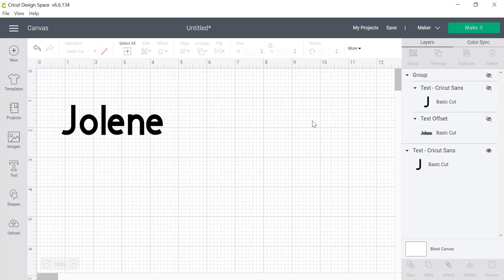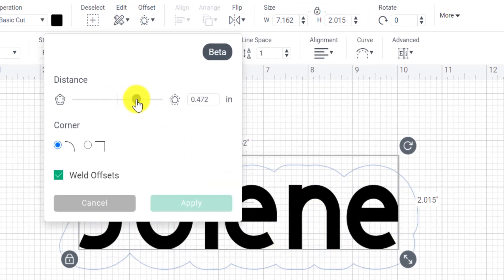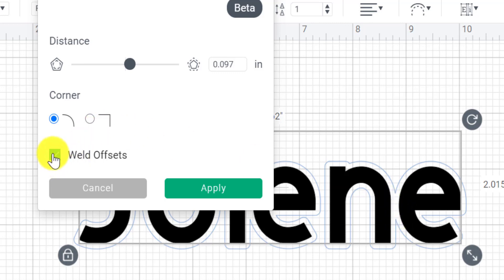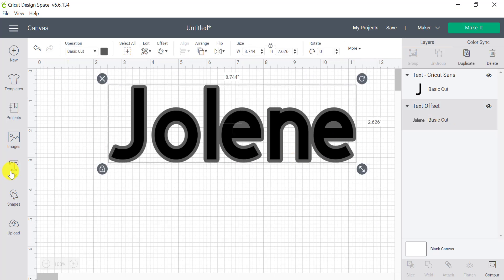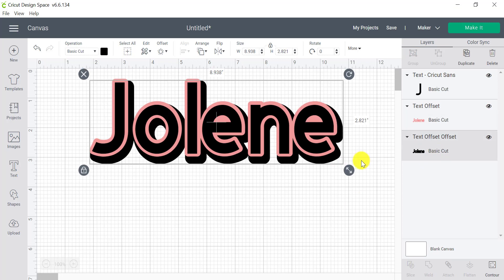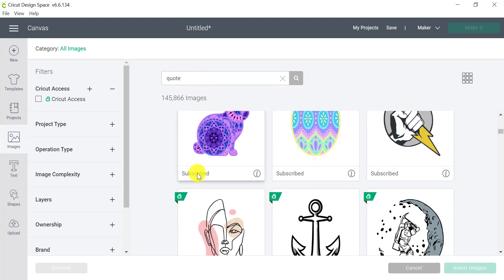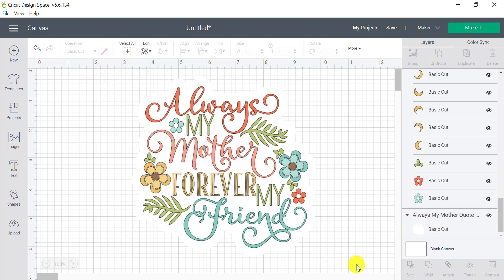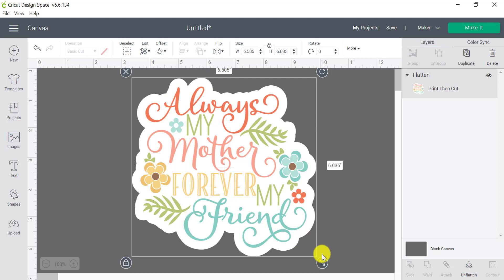How to Use the Cricut Design Space Offset for Text, Images & Shapes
In this video we will cover:
* How to Offset Text in Cricut Design Space
* How to Create Text Shadow in Cricut Design Space
* How to Offset Images in Cricut Design Space